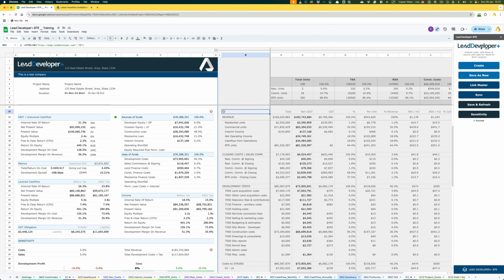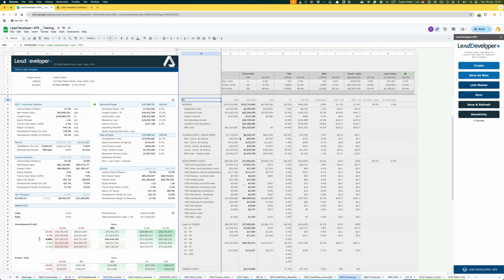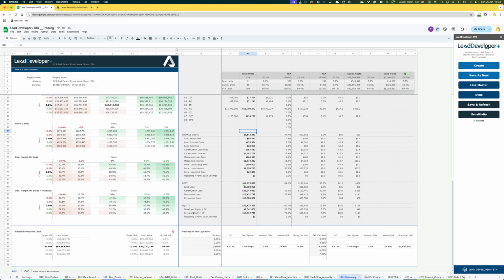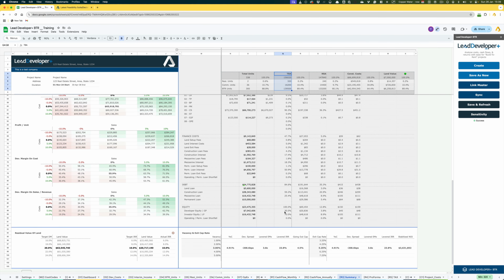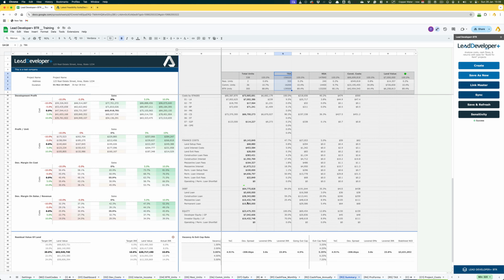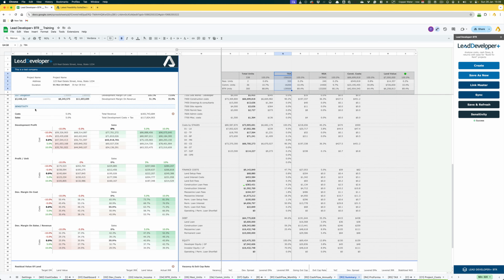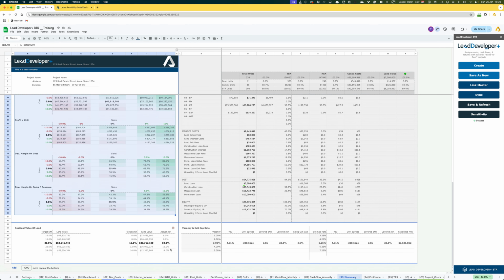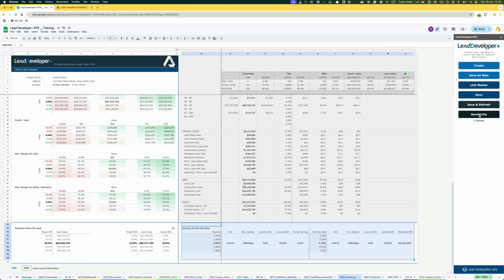Discover the Secrets of Real Estate Feasibility!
📊 Master Real Estate Feasibility Analysis! In this video, learn how to:

🏗 Break down construction costs and revenue metrics
📈 Conduct step-by-step financial modeling for real estate projects
🔍 Leverage sensitivity analysis to forecast profitability
Gain actionable insights into net salable area (NSA), total built area (TBA), and how they impact real estate projects. Start building smarter today!